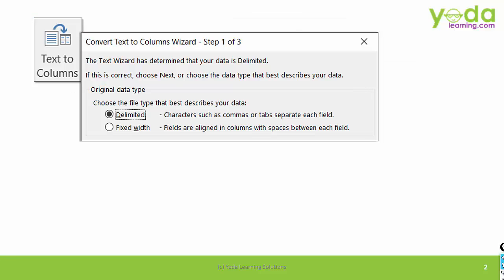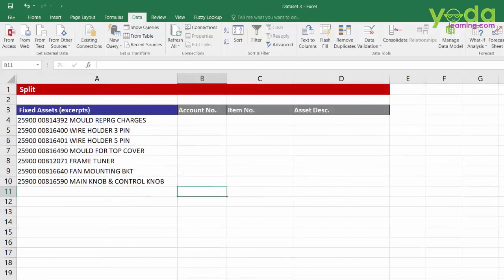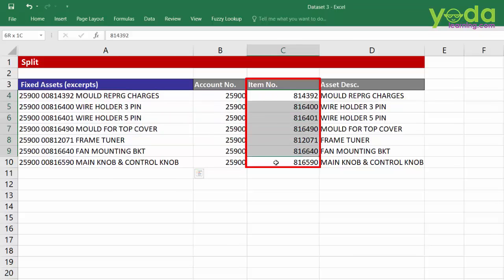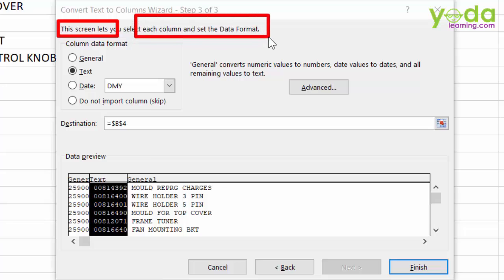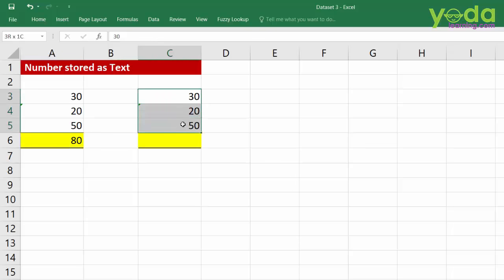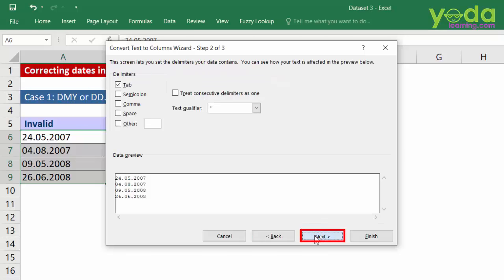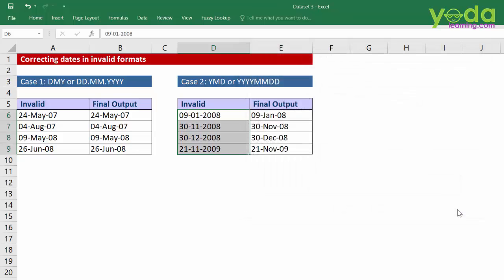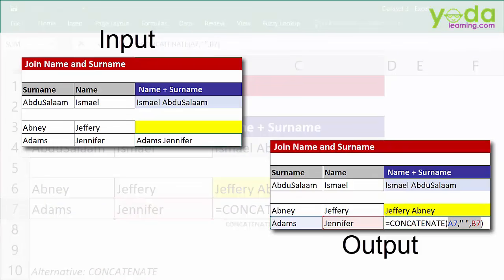Text to Columns in Excel: Split One Column into Multiple Columns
In this video, we will learn about Text to Columns in Excel which is often used to Split Cell Values into Multiple Columns.

We Covered the following topics:
- Delimited
- Split
- Fixed Width
- How to retain missing values?
- Data Formate
- General Formate
- Date Formate